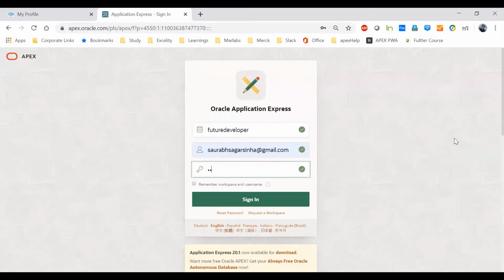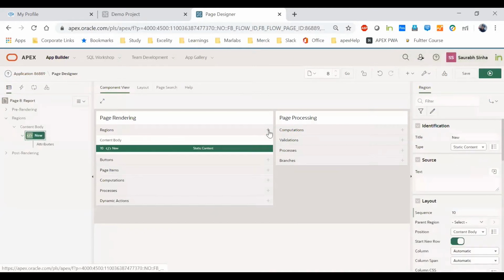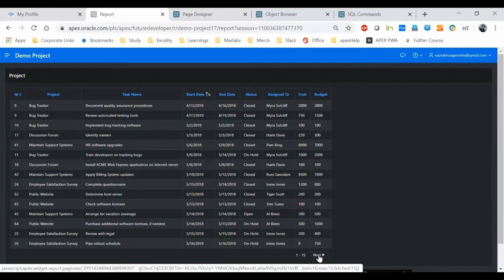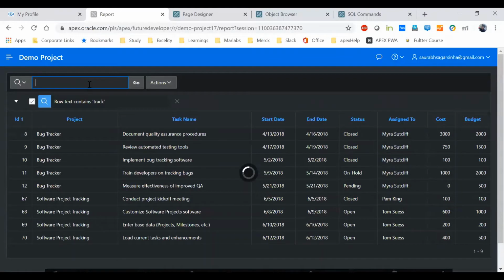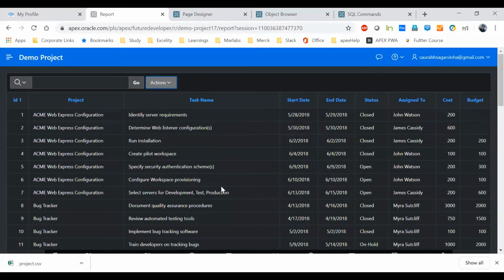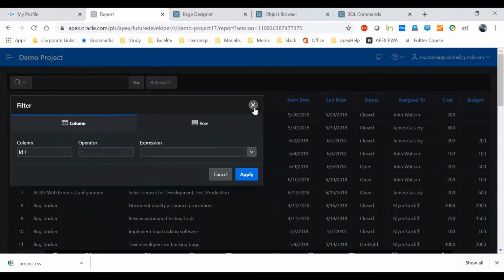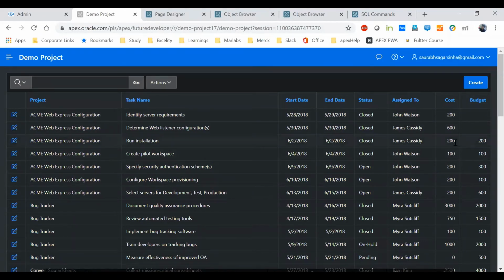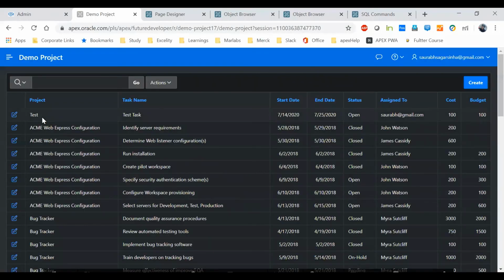Oracle APEX - Classic Report, Interactive Report, Report with Form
Here We'll be learning about Oracle APEX. Following are the topics what we have covered in this tutorial.

- Classic Report
- Interactive Report
- Form with Report